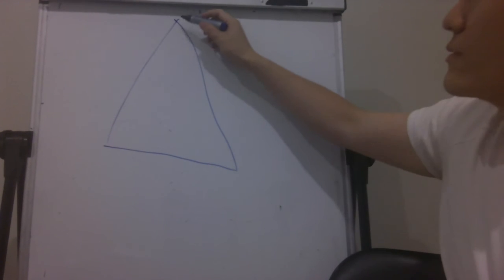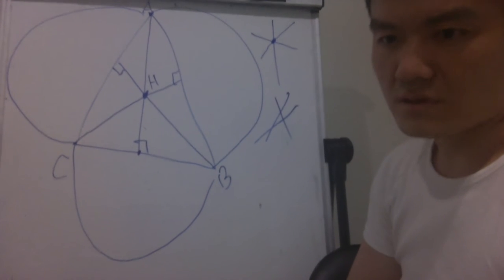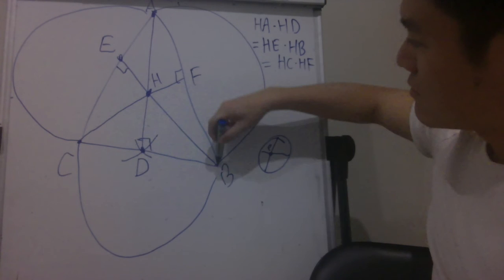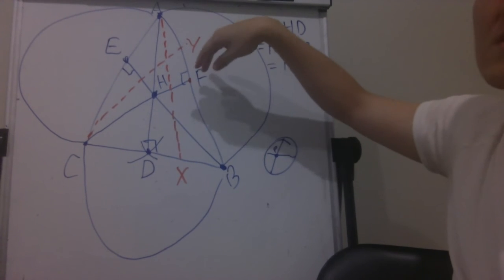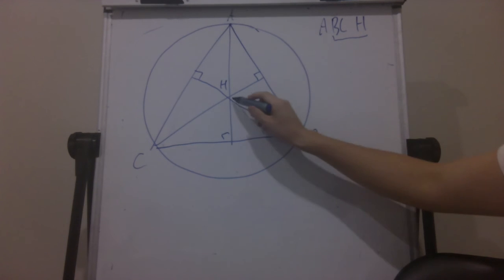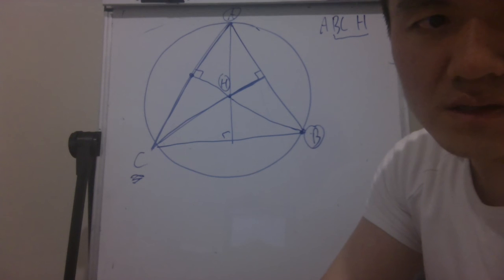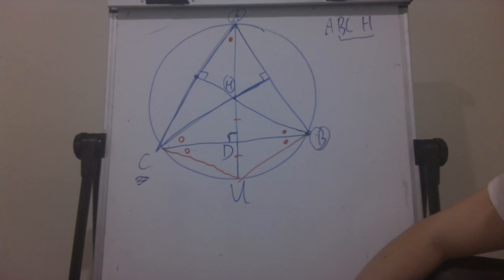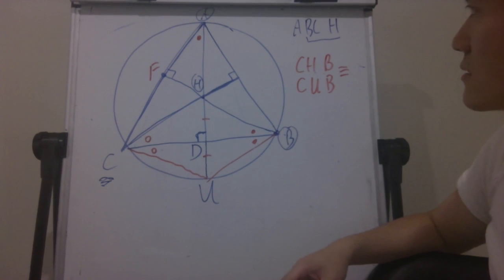Replacing 2.3 Radical Axis of nested circles (Geometry Revisited)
Discusses the coaxial circles in another way to the book while continuing through the book.

To make a donation to support these free materials go to drmichaelsun.com.au